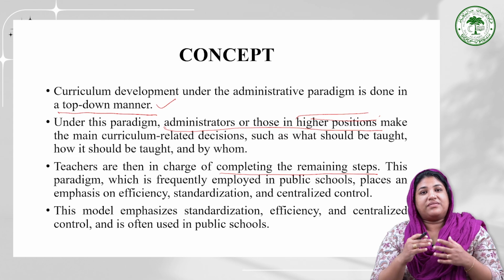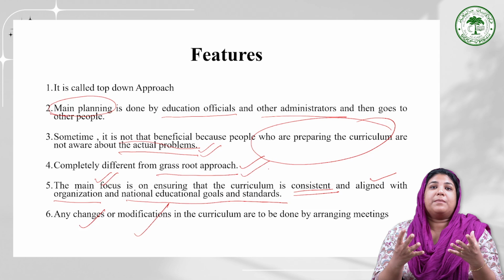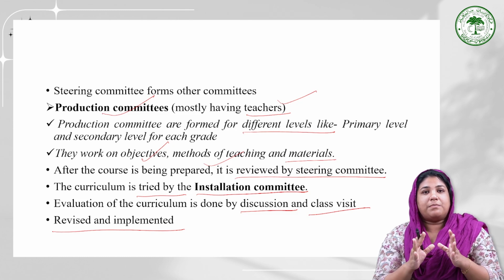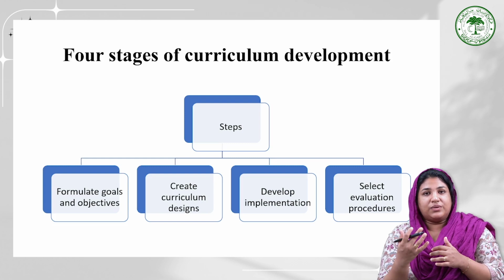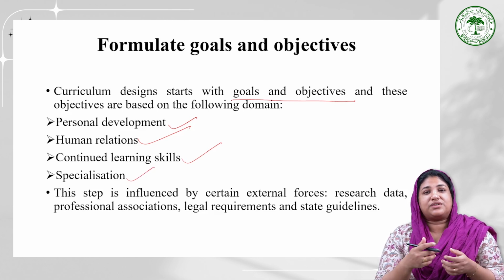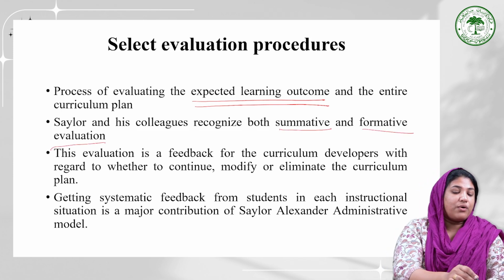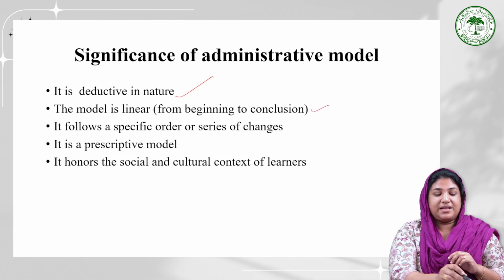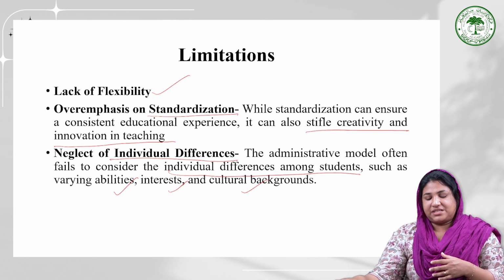Administrative Model of Curriculum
In this lecture, first, we will see the concept and features of Administrative Model. Then, we will see the steps in preparing the curriculum with respect to Administrative Model. After that, we will see the types of Administrative Model- Saylor and Alexander Model of Curriculum. Lastly, we will see the limitations of Administrative Model.